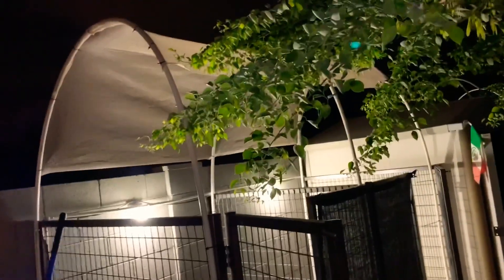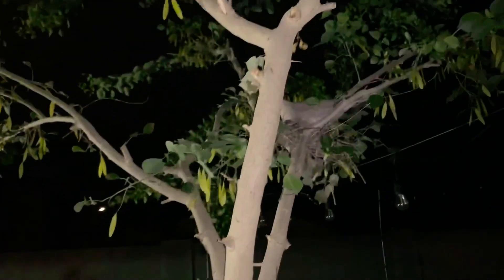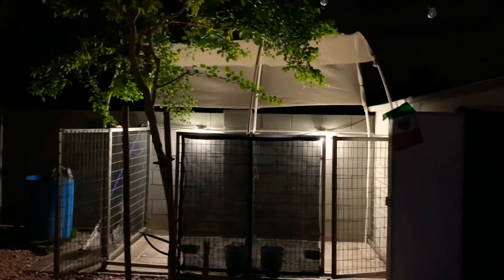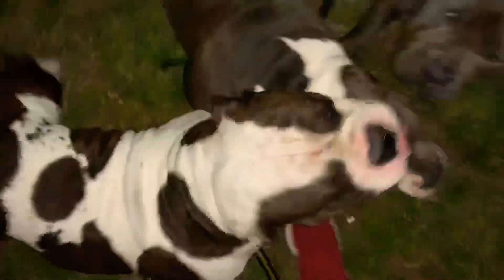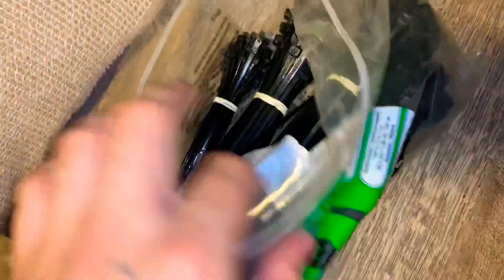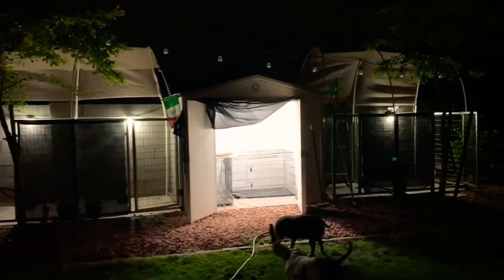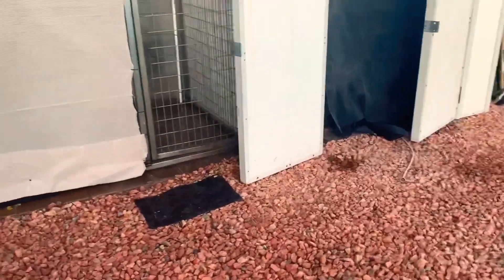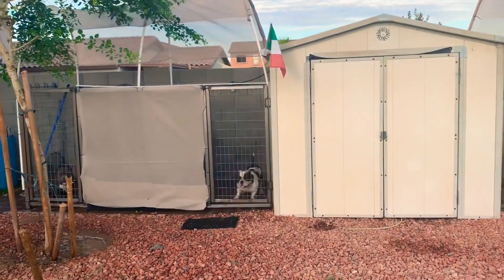How to make Shade for the dogs